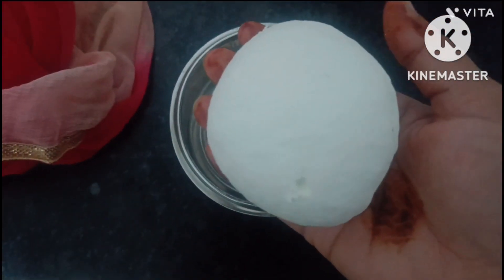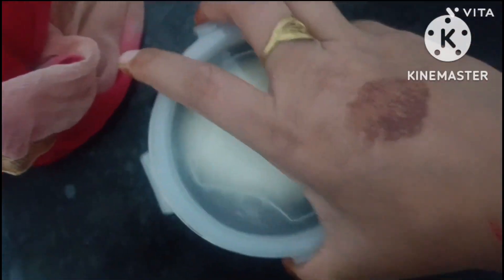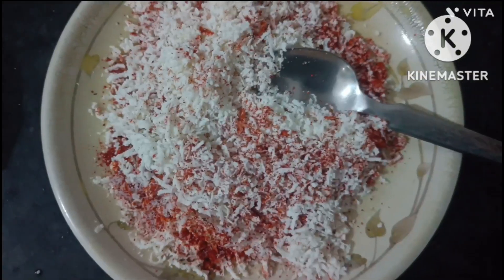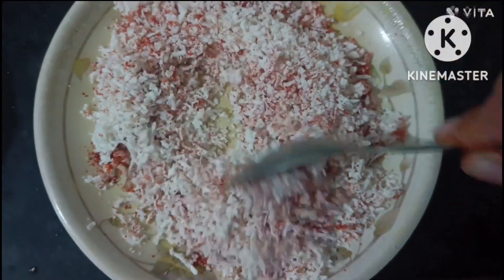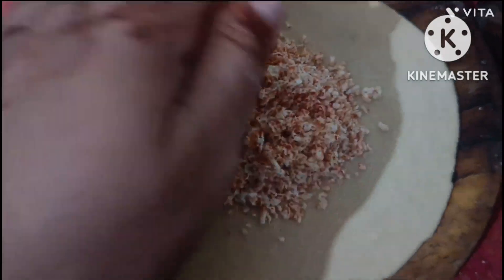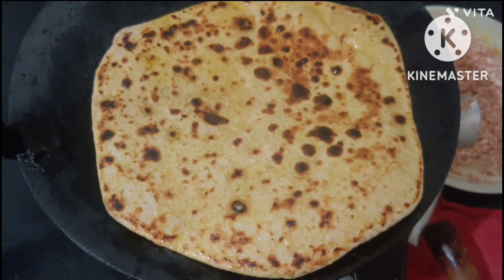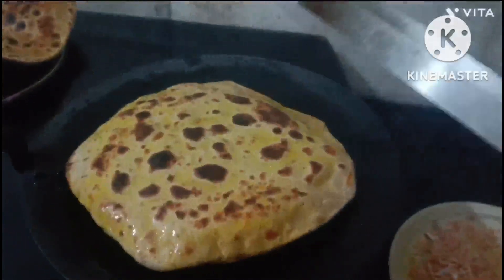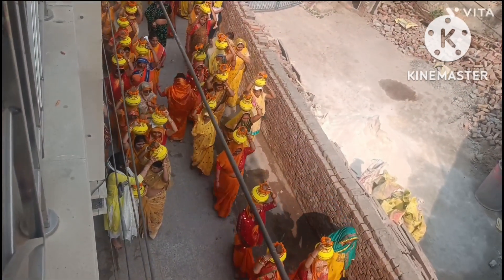Good morning 🌄🙏 Ager Dudh Fatt Jay To Paneer Kese Bnay ,Or kese Paneer Paratha Banay💁 Chahiye dekhe🤩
Hiiii 👋

Radhe Radhe ji 🙏🤗

Aaj  Ye  Vlog  Special  Paneer  Paratha  Vlog Hai  ,,,,

Agar  Aap  K  Ghar  M  Dudh  Fatt  Jay  To Aap  Log  Dudh  Ko  Na  Feke  Or  dudh  Ko Used  Krk  Aap  Kuch  Bhi  Recipe  Bna Sakte  Hai  Gusy 😅

To  Ab  Hum  Fate  Dudh  Ka  Pehle  Paneer Bnaynge  Or  Fir  Paneer  Ka  Pratha ..